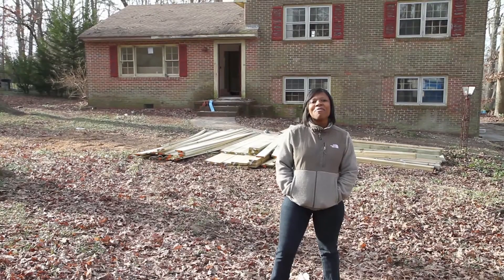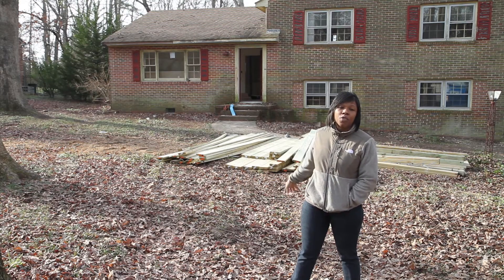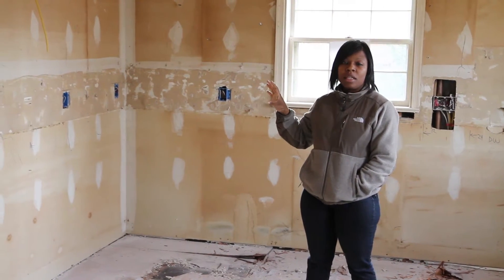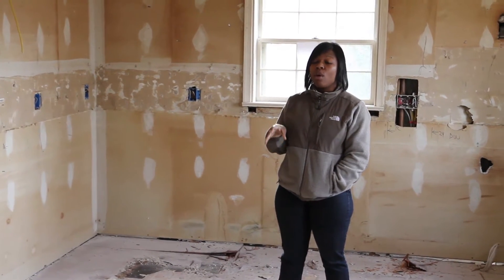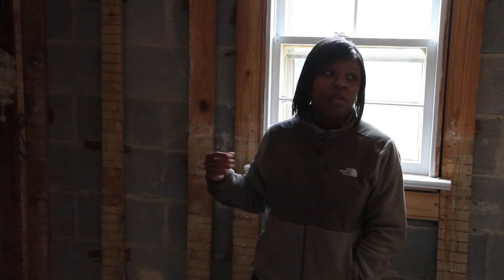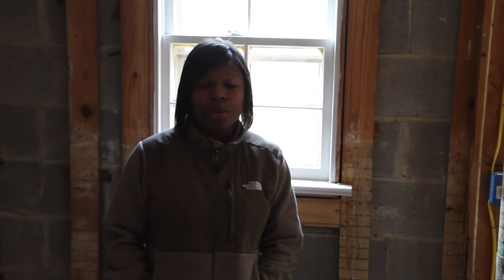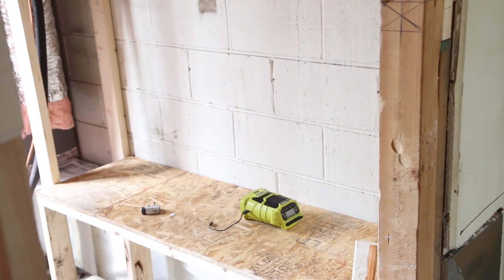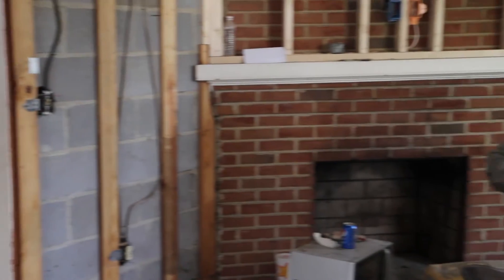12800 Percival 12800 - Newest Renovation by Purdyhomes in the Chester Area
To learn more about this project and other projects,

Students who live in this ongoing renovation of single family home at 12800 Percival Street attend the following Chesterfield Co Public Schools (Unified School District) public schools:
School Level School
Primary School: C.E. Curtis Elementary
Middle School: Carver Middle
High School: Thomas Dale High